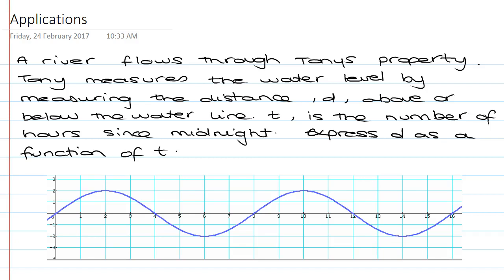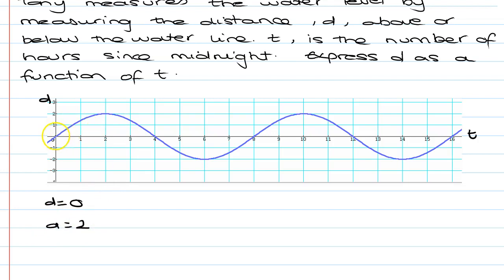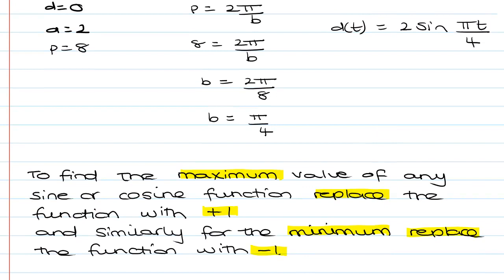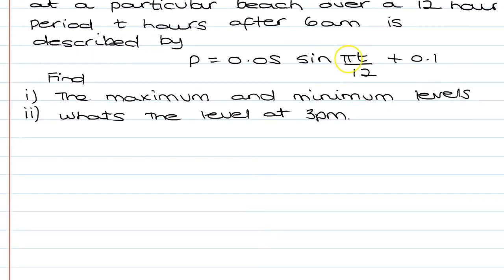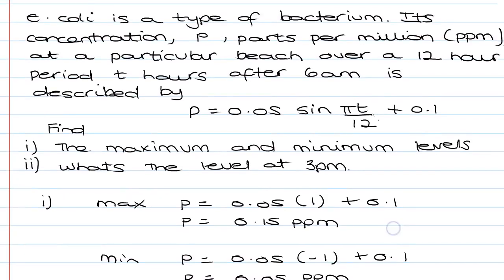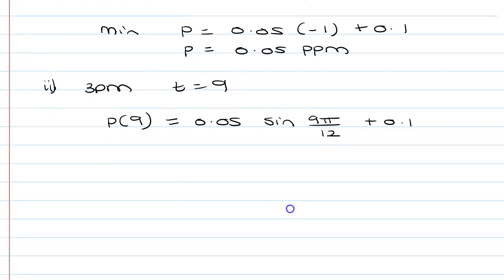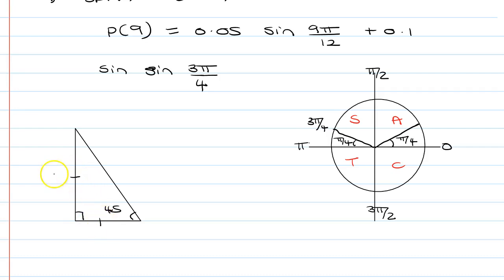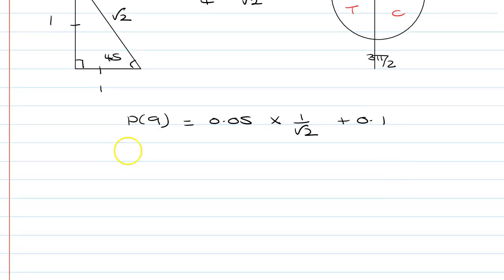Applications to periodic functions basic